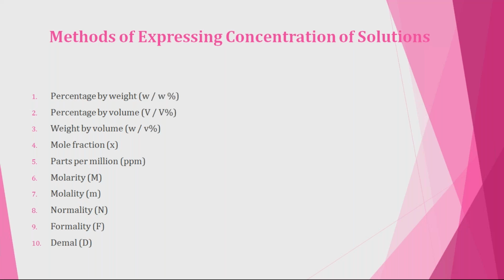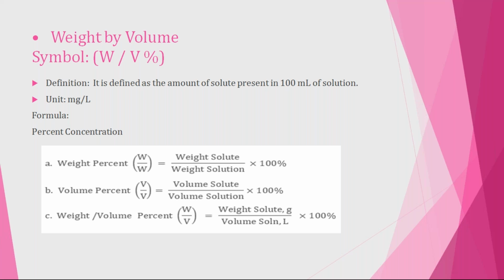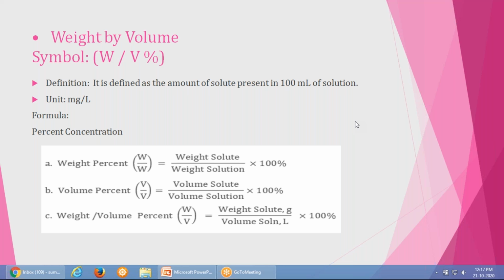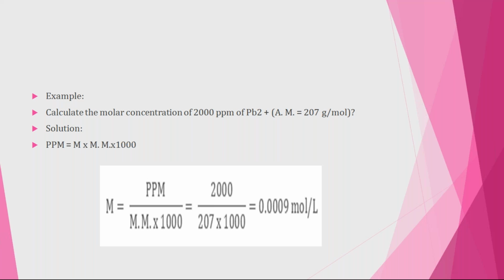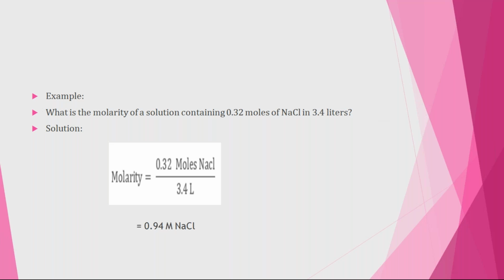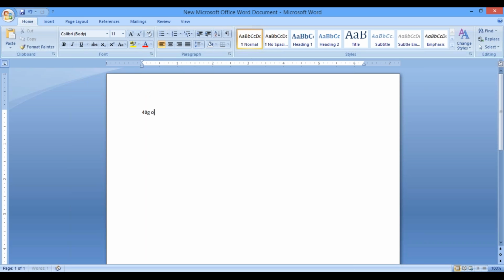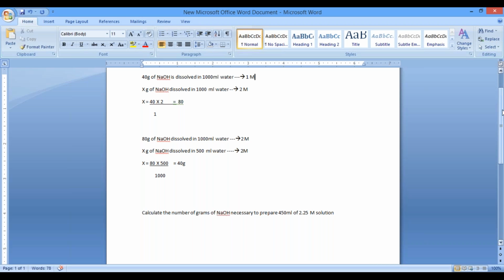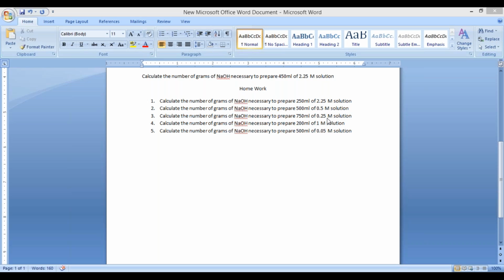Methods of expressing concentration